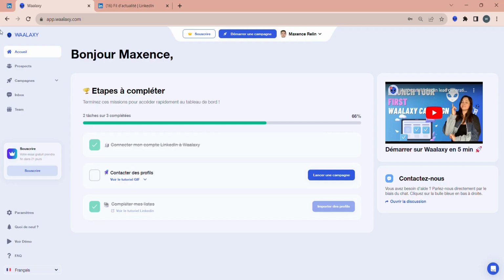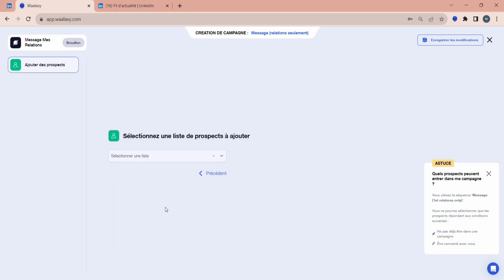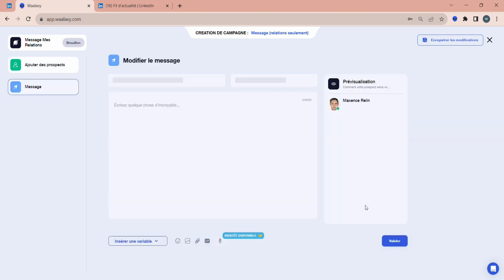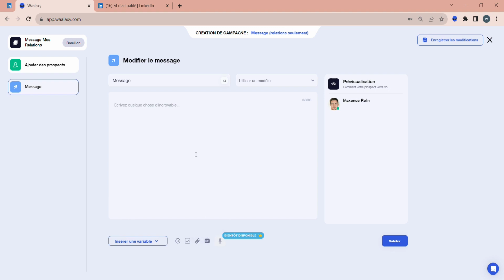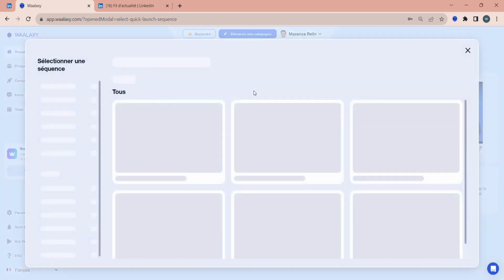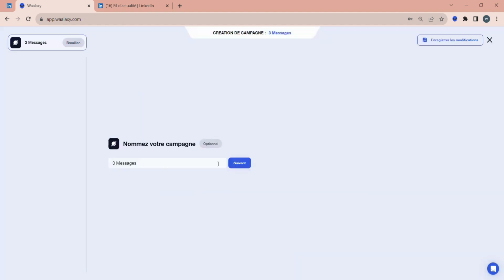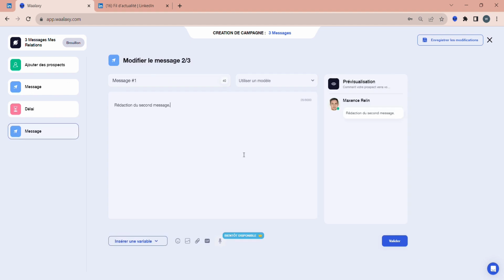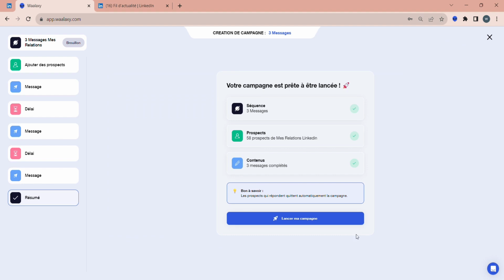WAALAXY: Create a campaign Messages to your Relations (Waalaxy Training)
▬▬▬▬▬▬▬▬▬▬▬▬▬▬▬ INFORMATION ▬▬▬▬▬▬▬▬▬▬▬▬▬▬▬

WAALAXY: Creating a campaign to send message(s) to your relations

In this video, I show you how to create a campaign to send one or more messages on Linkedin to your contacts.

👉 What is Waalaxy?

Waalaxy is a multi-channel tool that comes in the form of a chrome extension and that will allow you to automate your prospecting on LinkedIn and by email.

Waalaxy is a French company based in Montpellier. They were founded in 2019 under the name Prospectiin and are now focusing on their flagship product Waalaxy, version 2.0 of ProspectIn.

Waalaxy is the solution to easily find customers on LinkedIn without any technical skills.